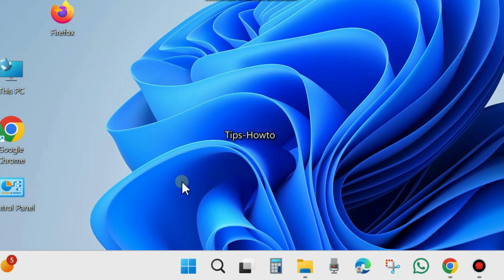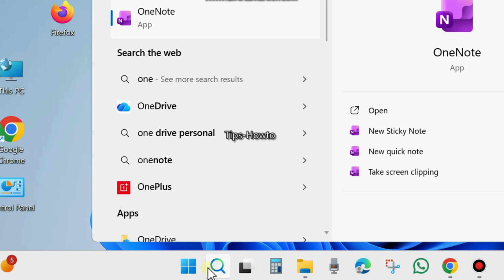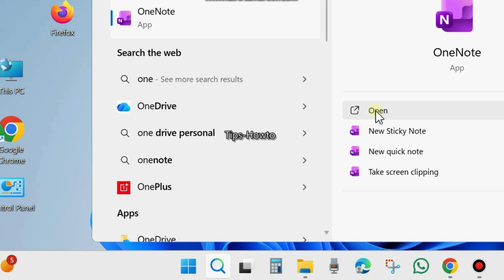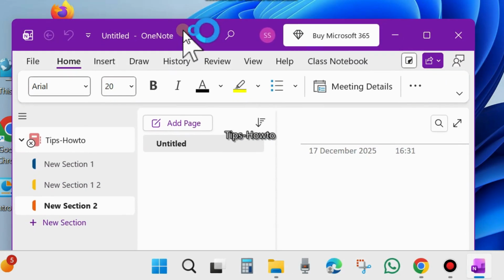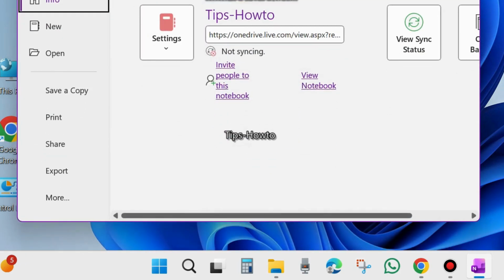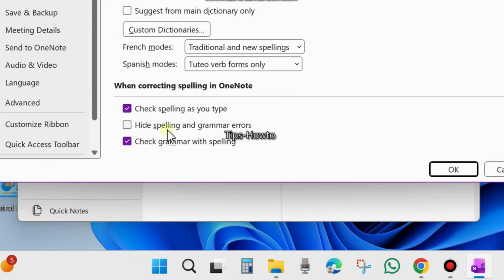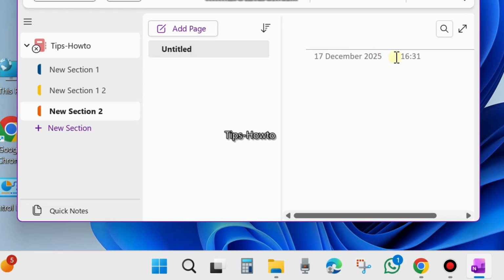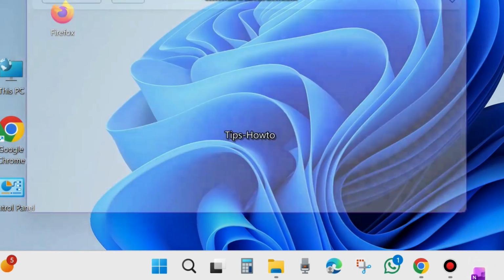OneNote Tip: Hide Spelling and Grammar Errors in Seconds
How to Hide Spelling & Grammar Errors in OneNote – Quick Tutorial. Learn how to hide those annoying red and green underlines in OneNote and focus on your notes without distractions!

In this video, you’ll discover:
How to hide spelling errors in OneNote
How to hide grammar errors in OneNote